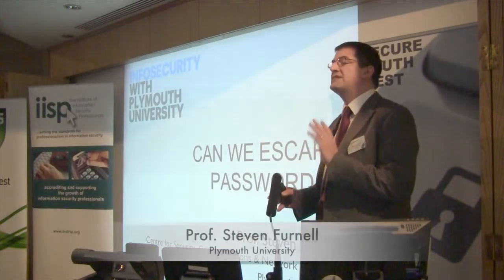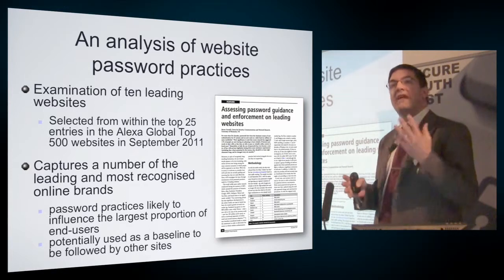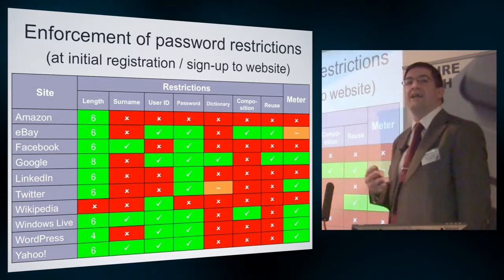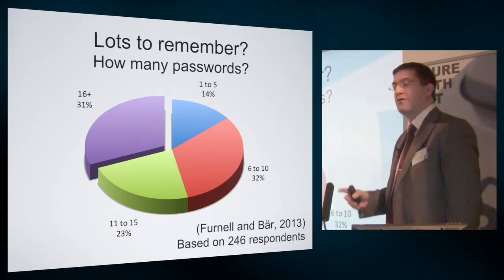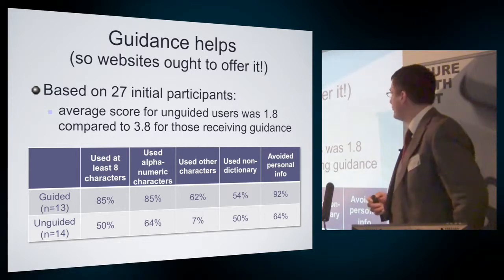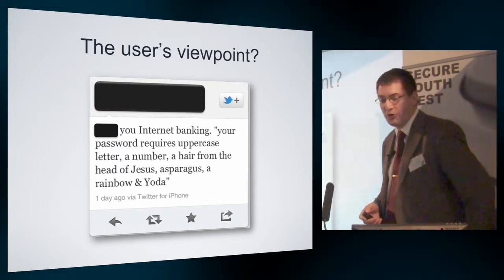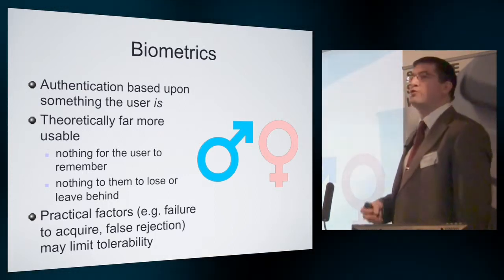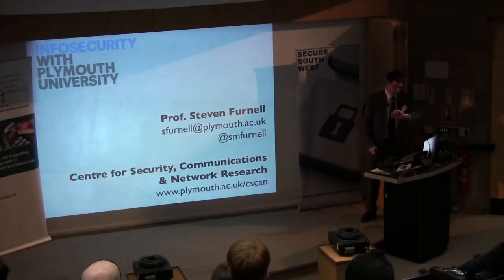Secure South West 2013 - Steven Furnell - Can we escape passwords?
Prof. Steven Furnell from Plymouth University presents a series of survey findings that illustrate the significant problems that still persist in terms of guidance and usage surrounding passwords. He then goes on to briefly examine some of the possible alternatives that have now started to appear on our devices and online services. The talk is taken from Secure South West 2013, which was held at Plymouth University on 25 March 2013.